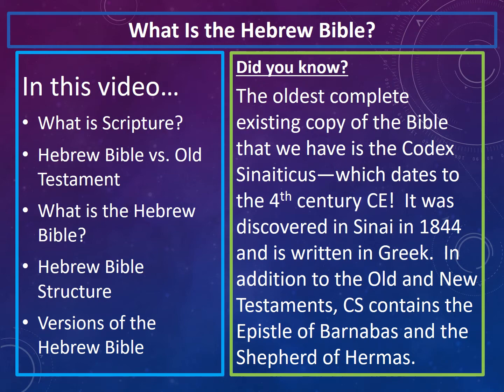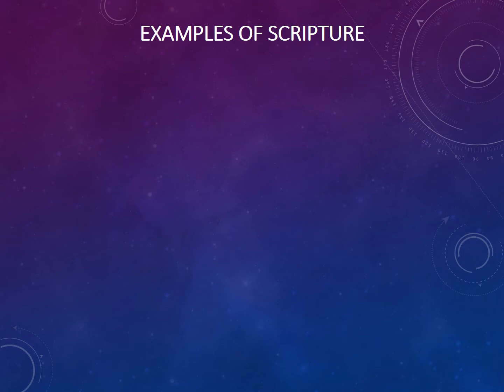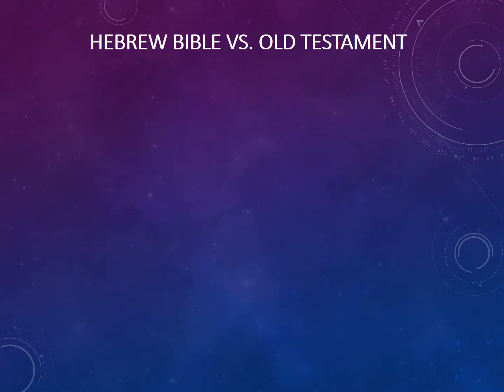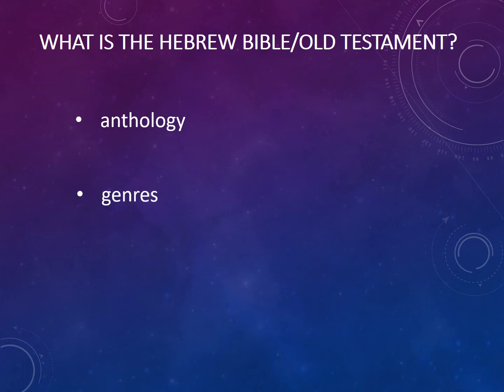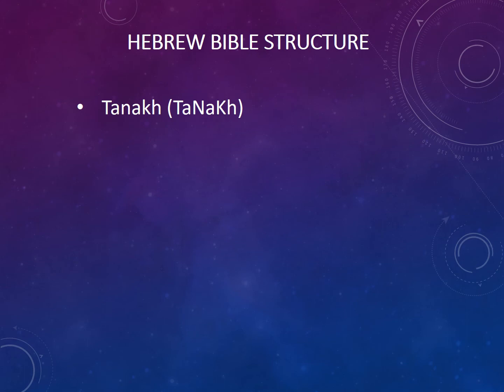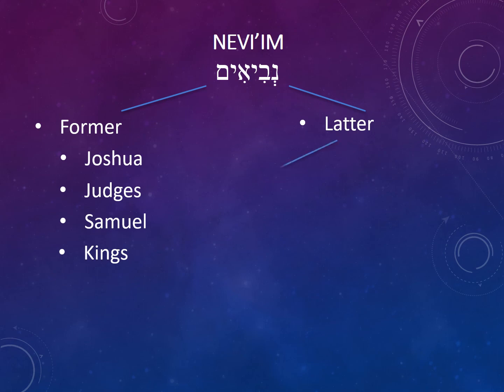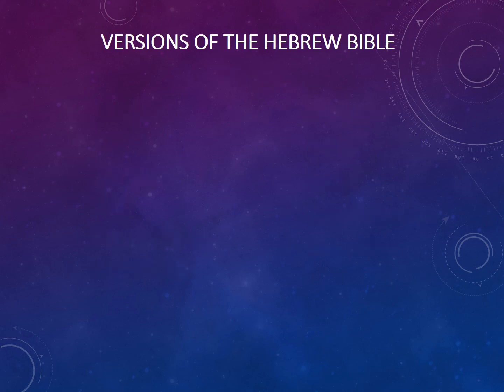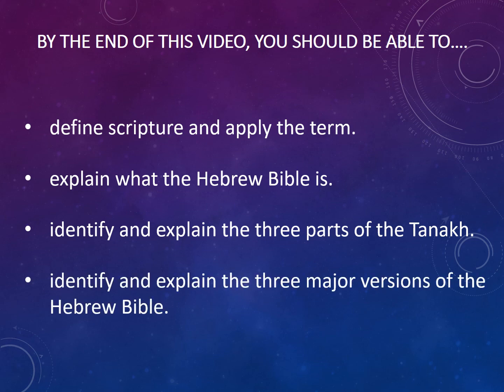What Is the Hebrew Bible?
Video #1 for RELS 101 Old Testament/Hebrew Scriptures course